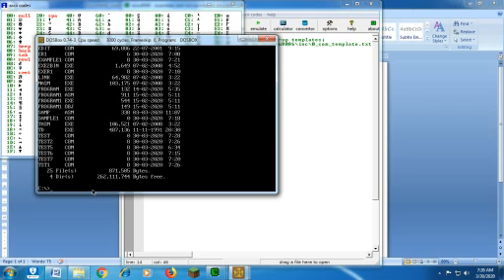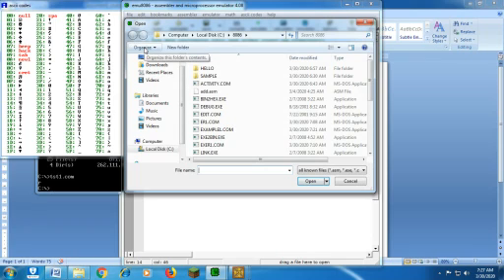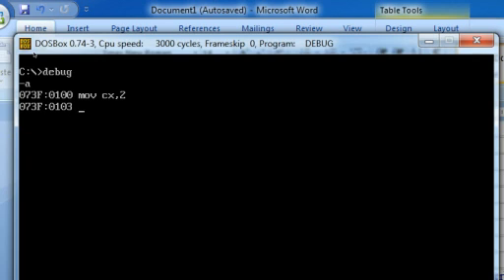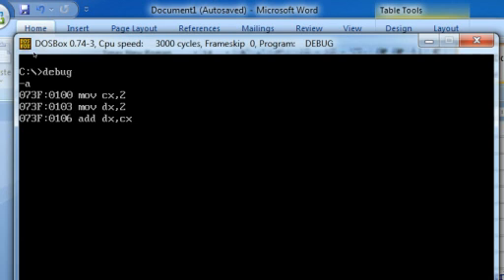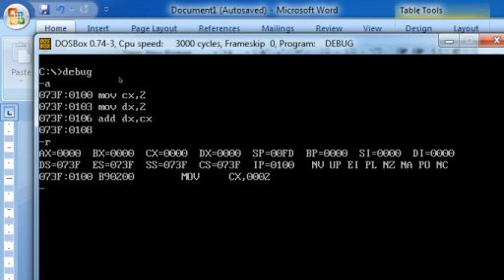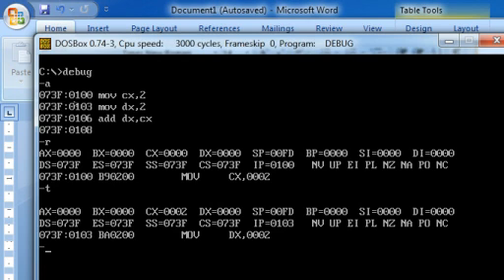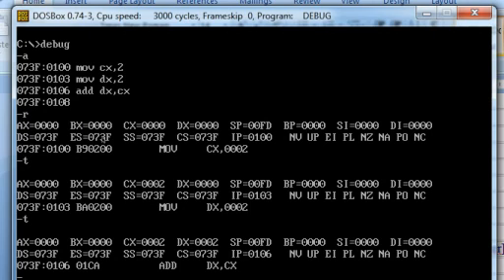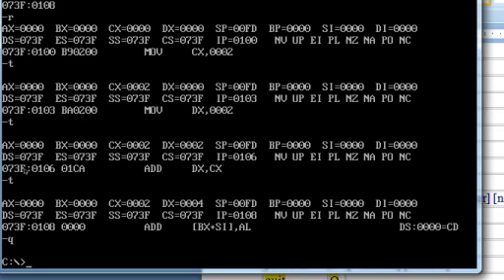DOS DEBUG COMMANDS | Tutorial | Part 2